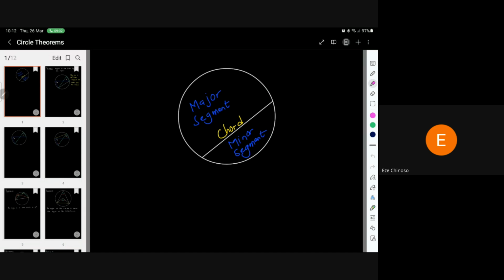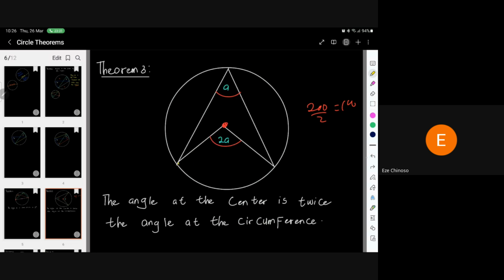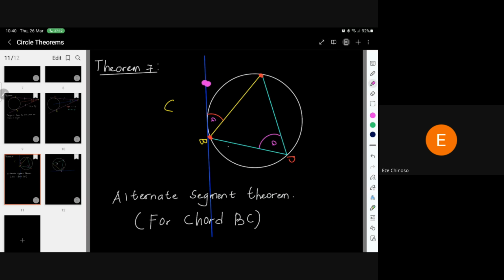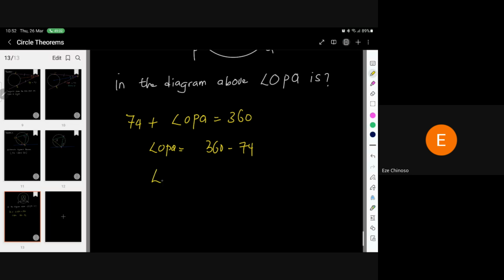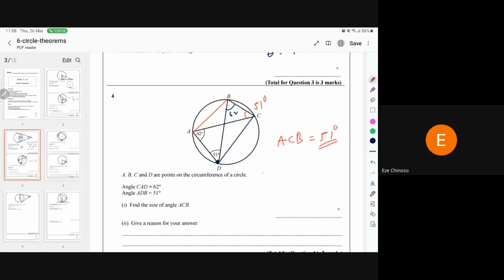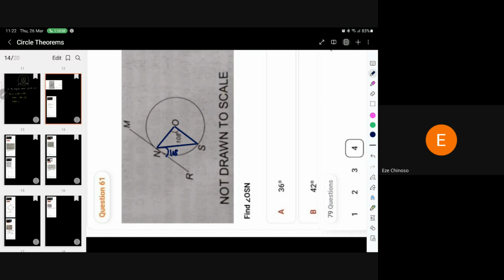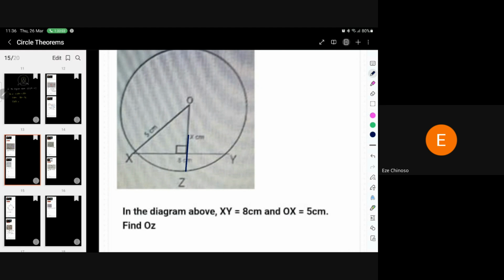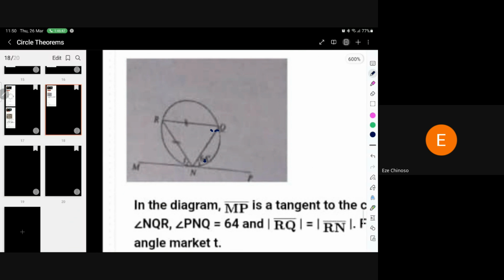Mathematics session - Day 9 (26th March 2026)